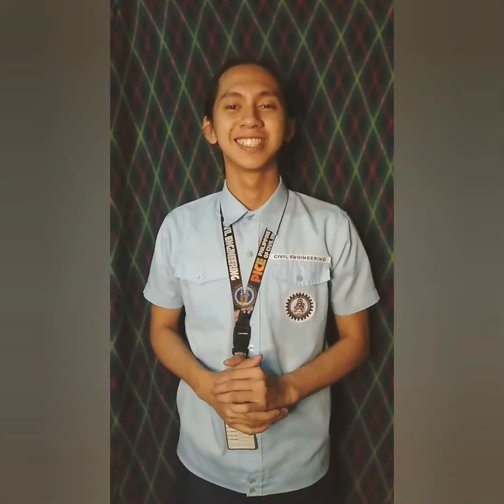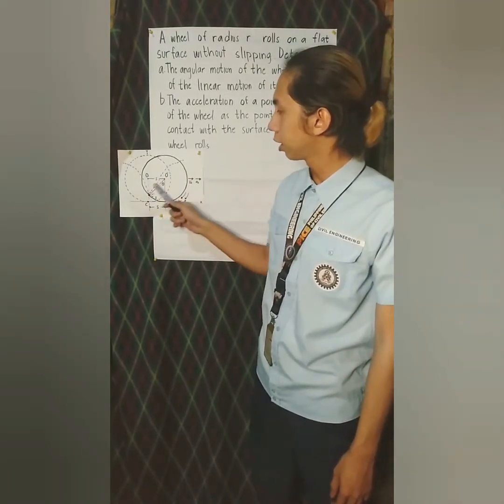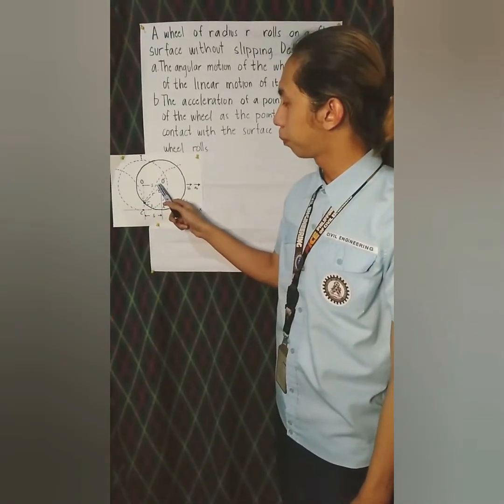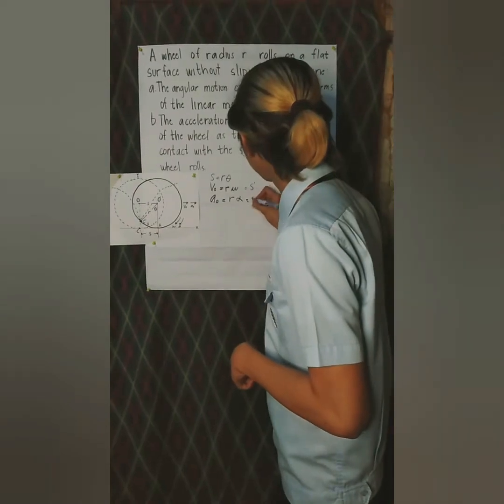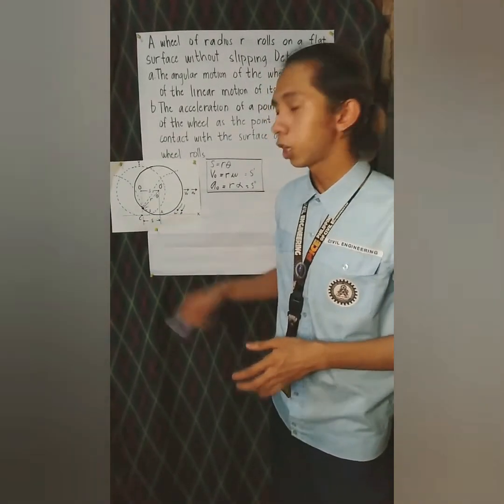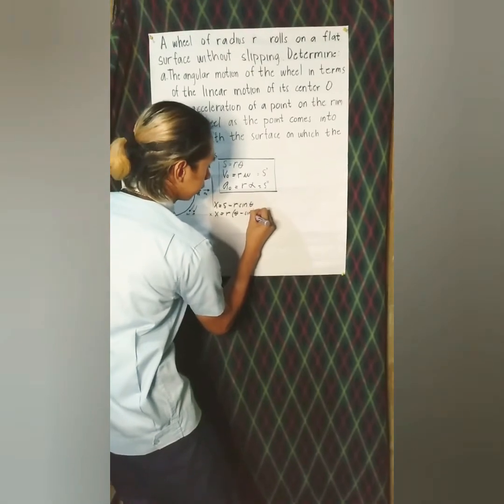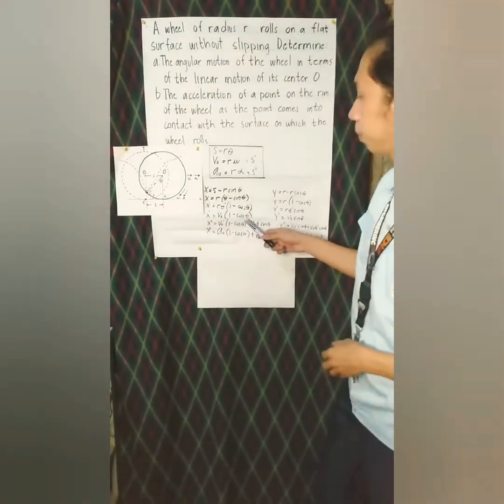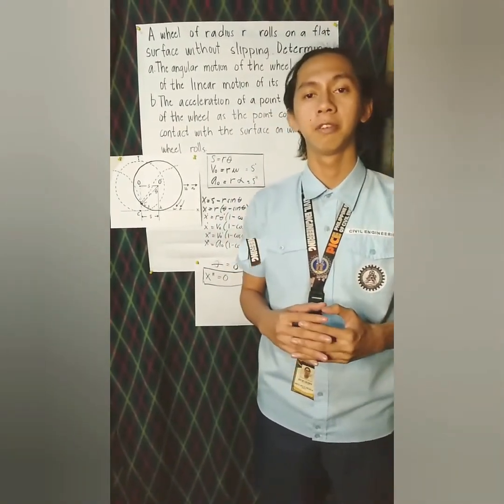Absolute Motion Sample Problem (MECH 312)